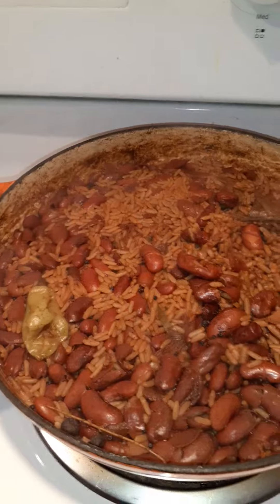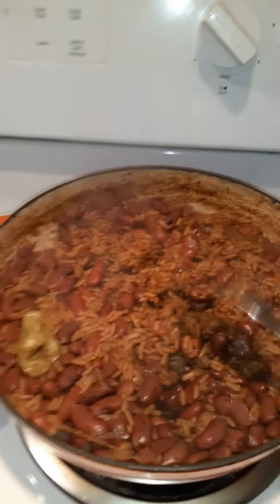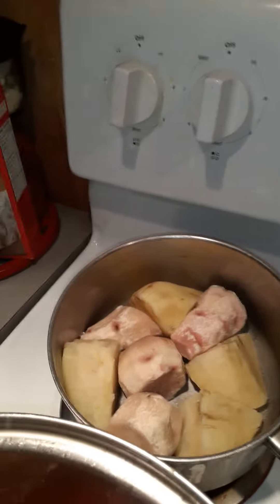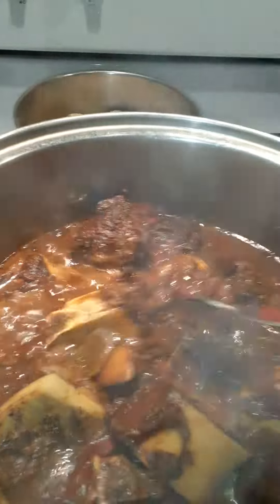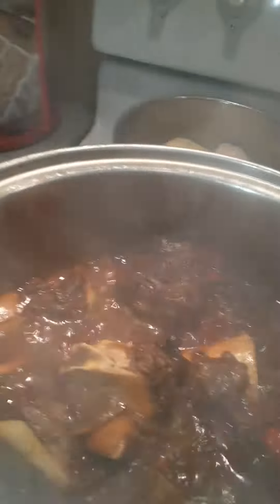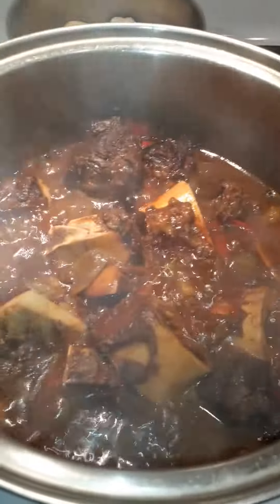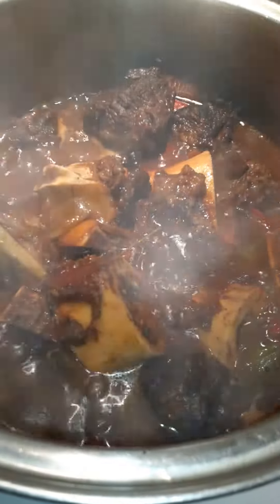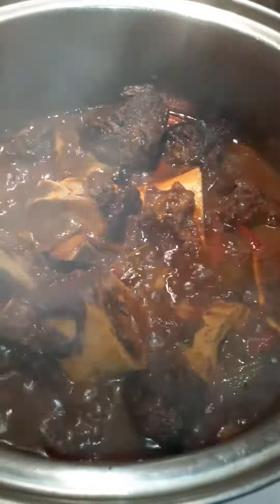Stew Beef in Guinness and White Wine...with Rice and Peas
Beef Chuck cut into chunks and braised in caramelized sugar until browned.
Add white wine and Guinness  cover lower heat , add onions,  parsley,  garlic, salt, red and green bell peppers, finally add beef stock .Simmer